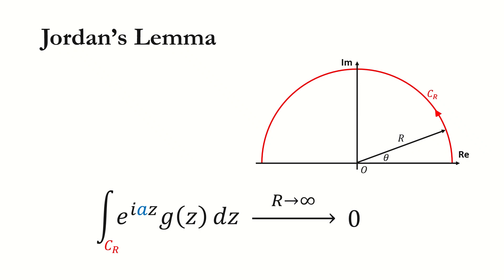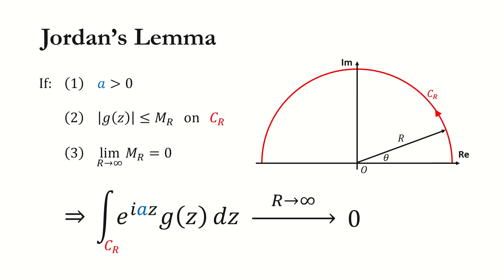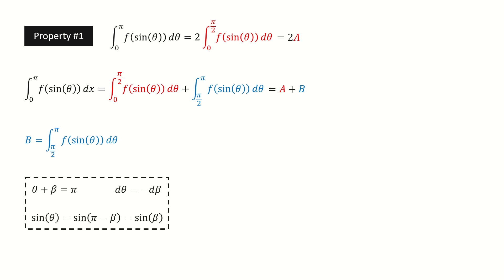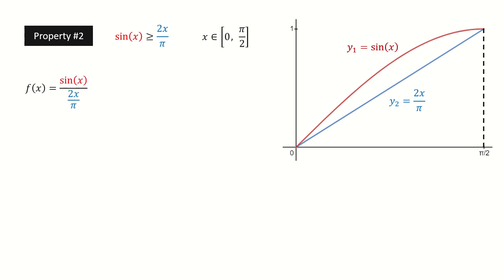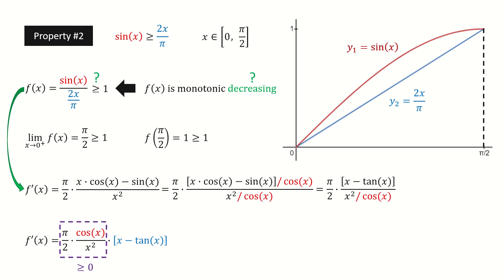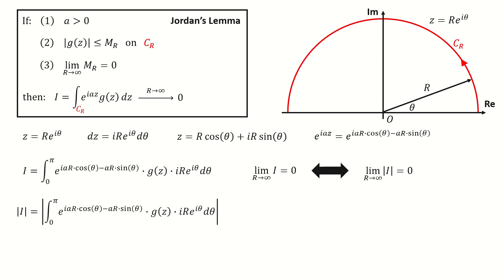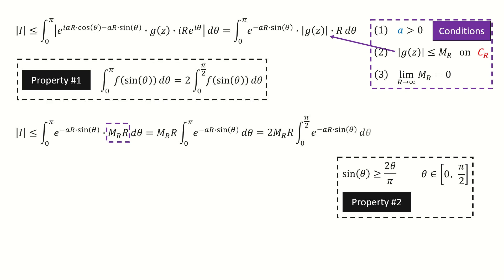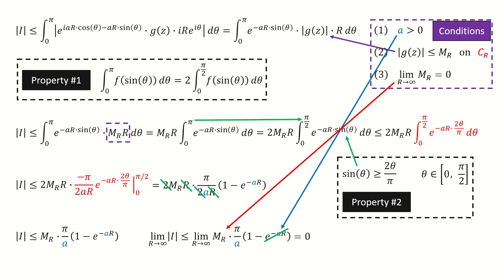Jordan's Lemma, Proof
In this video, we prove Jordan's Lemma. This lemma is very useful when doing the contour integral in complex analysis.